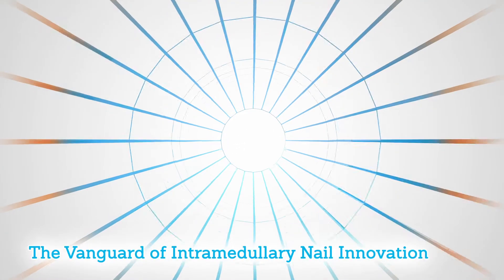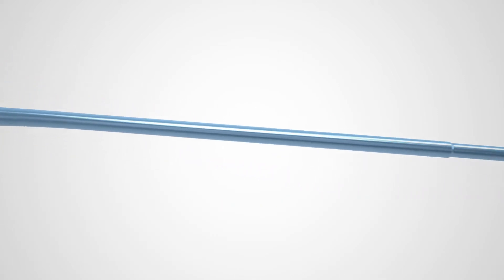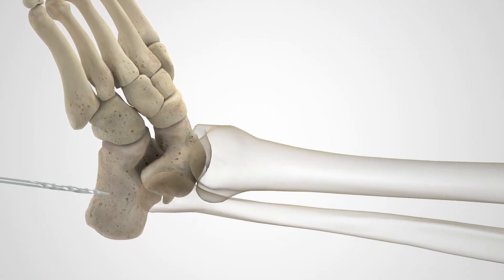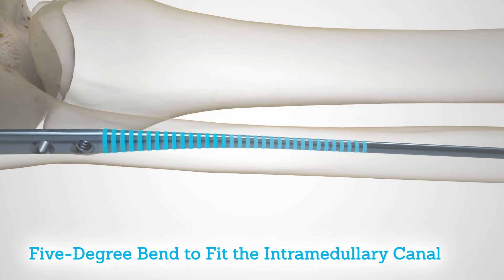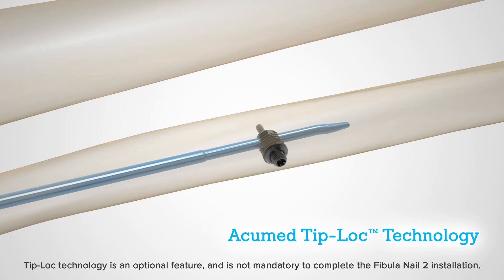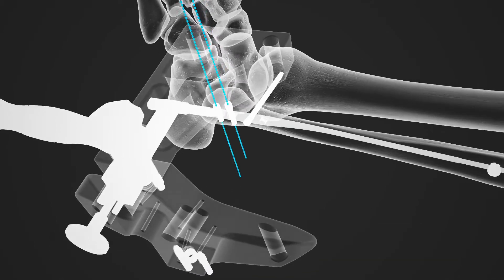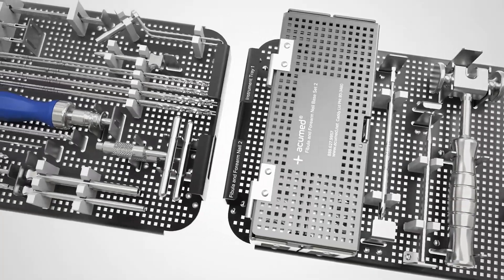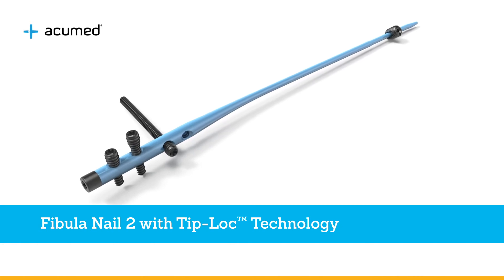Fibula Nail 2 System Overview Animation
Designed in conjunction with Roy Sanders, MD, the Acumed Fibula Nail 2 includes three nail diameters and four length options, power reamers and carbon fiber radiolucent targeting guides to streamline the procedure, threaded holes within the nail, headless hexalobe screws to minimize soft-tissue irritation, and the option to lock the nail proximally, providing additional fixation within the canal.

FNA90-23-A